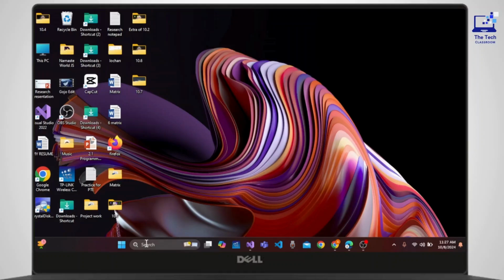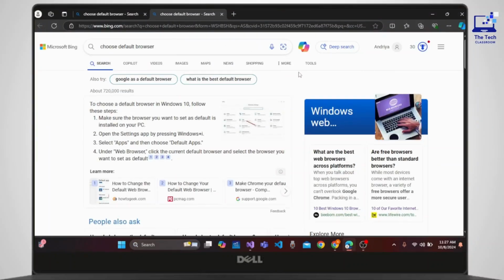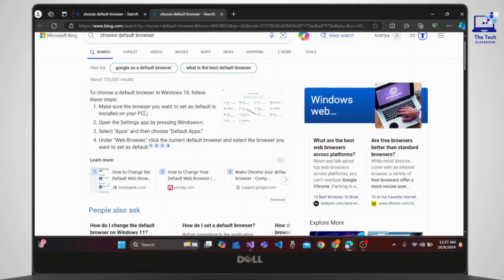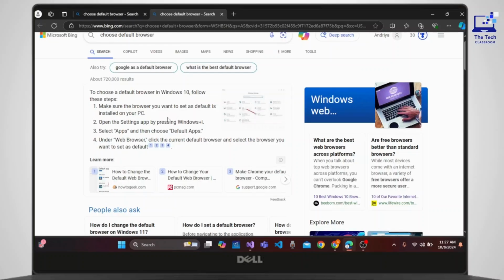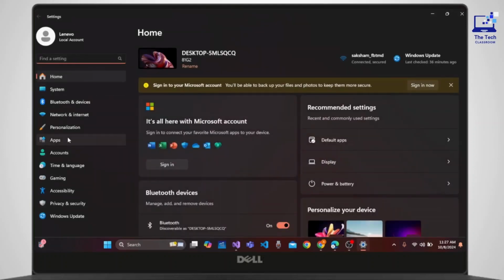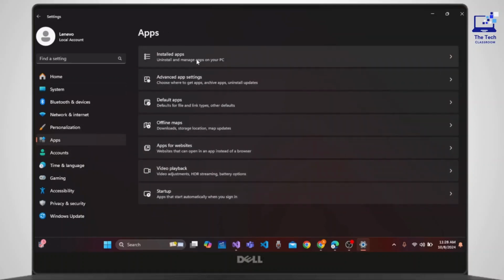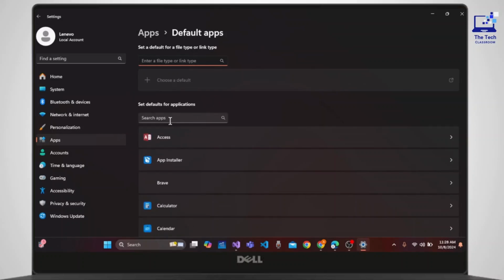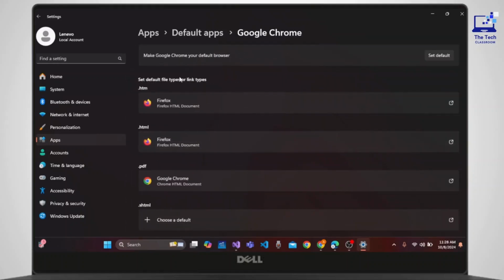How to make Google Chrome your default Browser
Learn how to make Google Chrome your default browser on Windows in just a few simple steps! Whether you're using Windows 10 or another version, this quick tutorial will guide you through the process. Follow along as we show you how to access settings, navigate to the "Default apps" section, and set Google Chrome as your primary browser. Make browsing easier and faster with Chrome as your default choice!

Chapters (Timestamps):
00:00:00 - Introduction
Welcome to the guide on how to make Google Chrome your default browser.

00:00:10 - Access Default Browser Settings
Click the search bar and type "Choose default browser" to find the necessary settings.

00:00:20 - Ensure Chrome is Installed
Verify that Google Chrome is installed on your PC before proceeding.

00:00:30 - Open Settings via Windows + I
Launch the settings app by pressing Windows + I.

00:00:40 - Navigate to Default Apps
Go to "Apps for websites" or "Default apps" in the settings panel.

00:01:00 - Set Google Chrome as Default
Select "Google Chrome" and click "Set default" to make it your primary browser.

00:01:20 - Conclusion